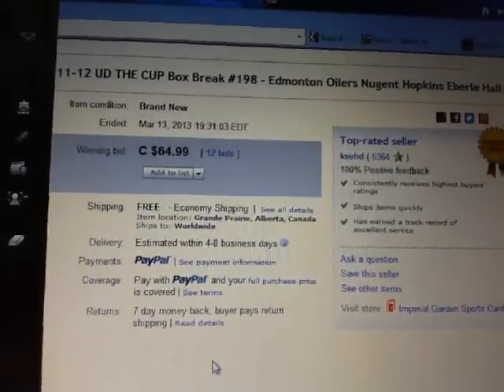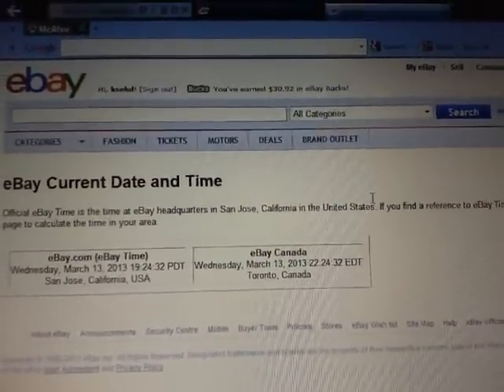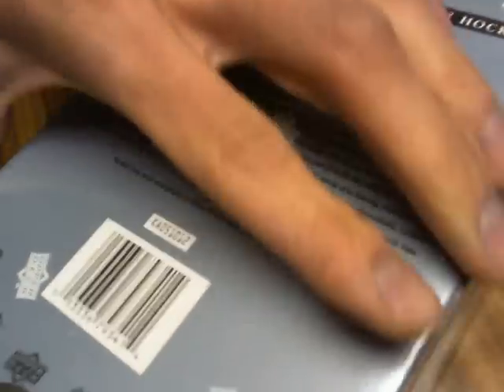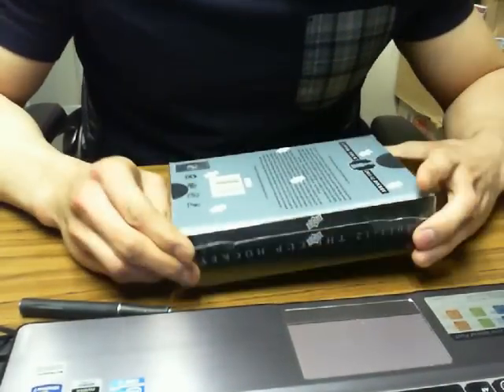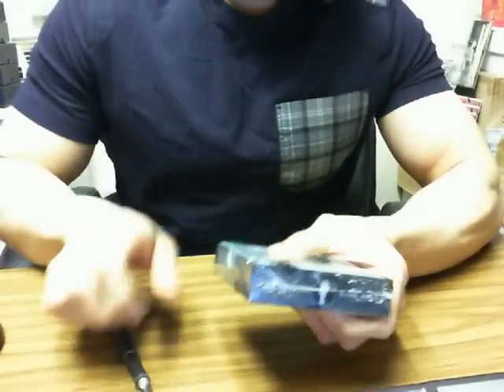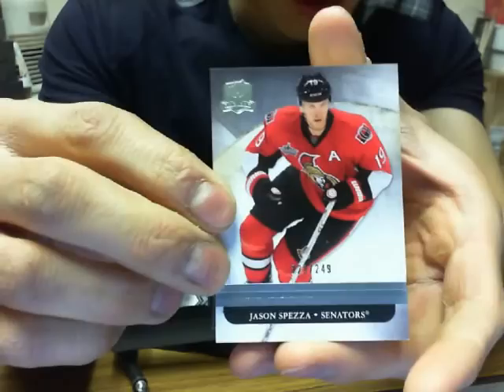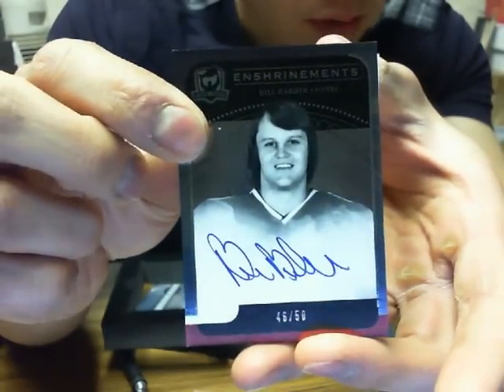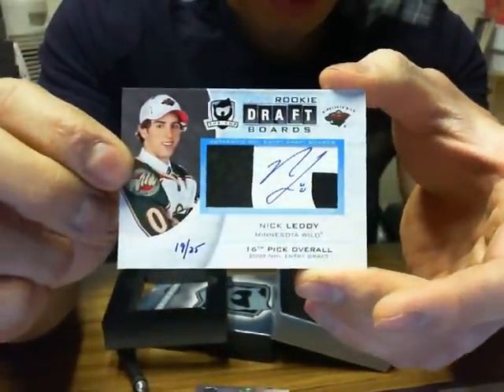Single Box Break #198: 11-12 Upper Deck THE CUP Hobby NHL